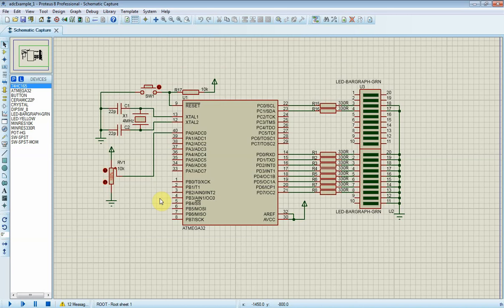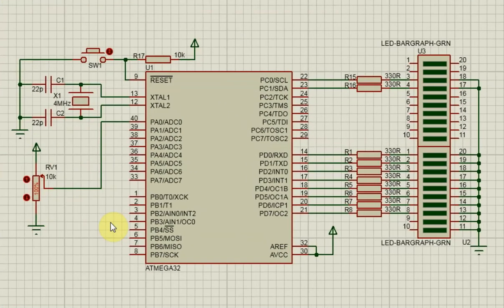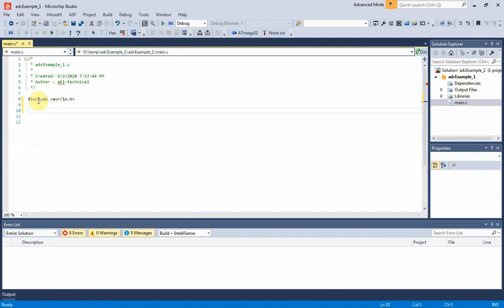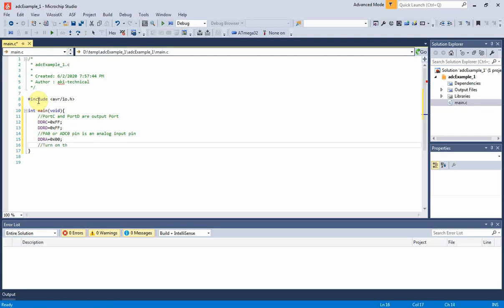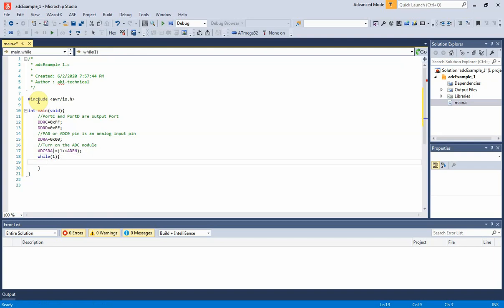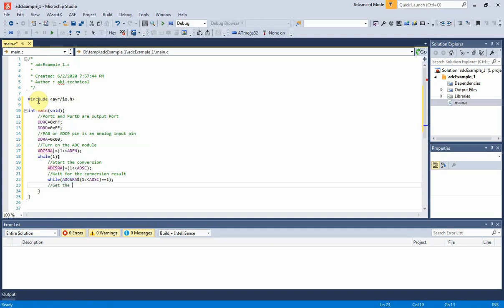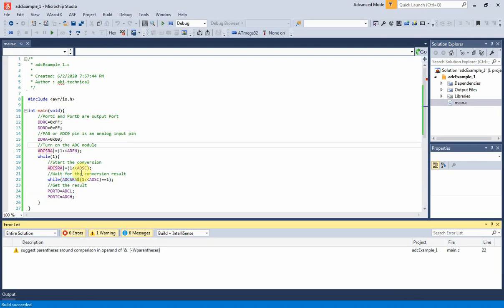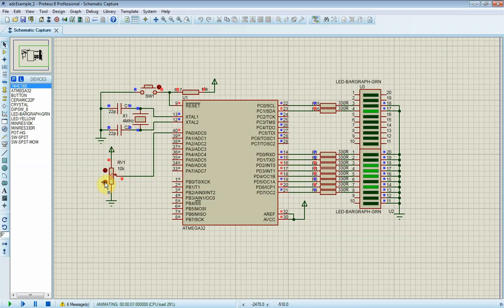Introduction to ATMega32 Analog to Digital Converter (ADC) module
In this tutorial, I will show you an introductory example of using the analog to digital converter (ADC) of the ATMega32 microcontroller.